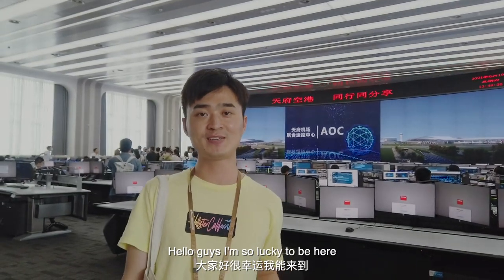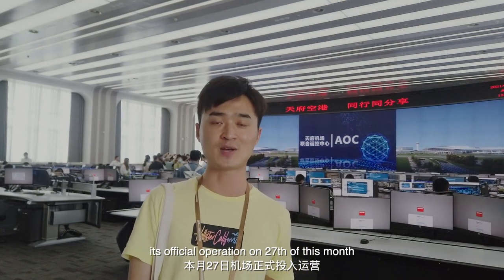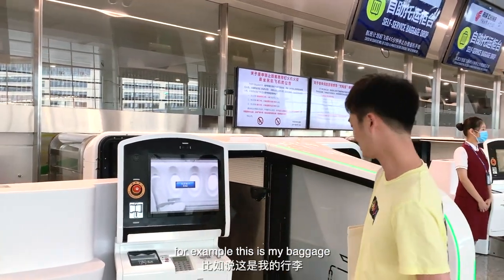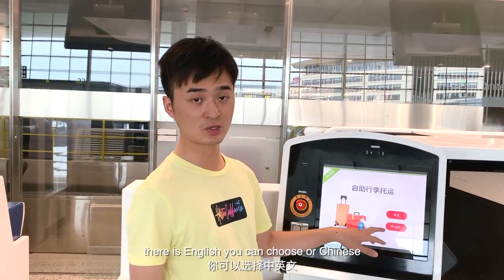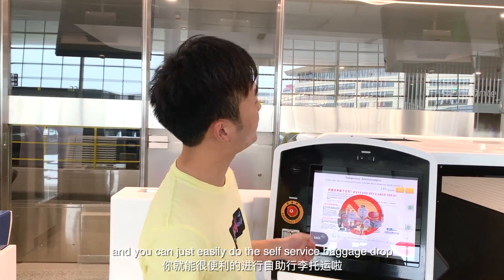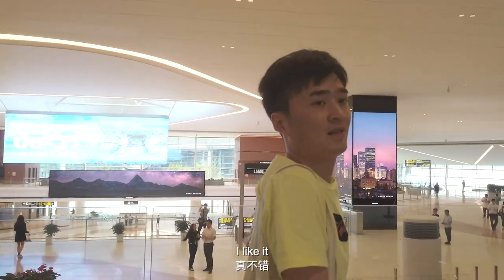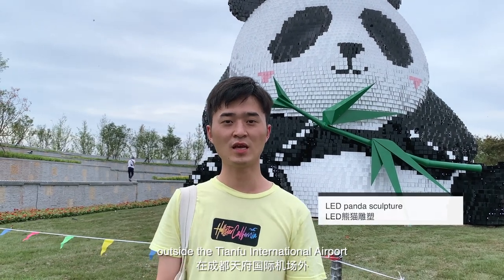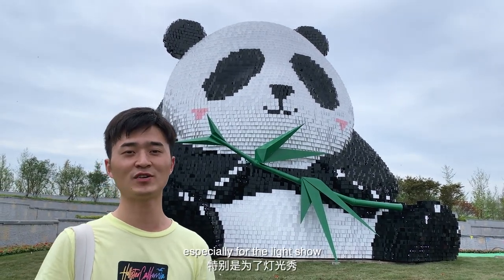vlog - Chengdu Tianfu International Airport(TFU)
On June 27, 2021, Chengdu Tianfu International Airport(TFU) will be officially put into operation, which means Chengdu will have two international airports like Beijing and Shanghai.